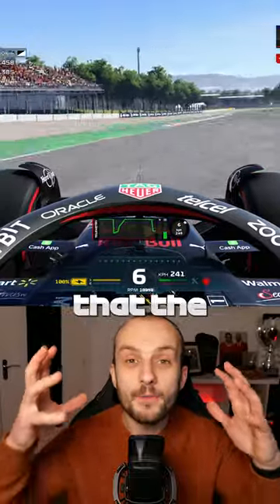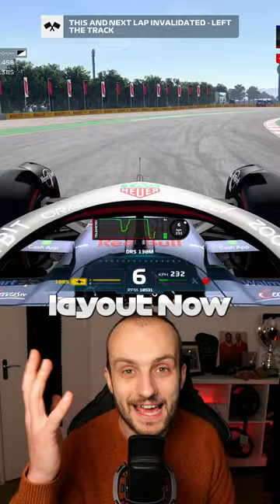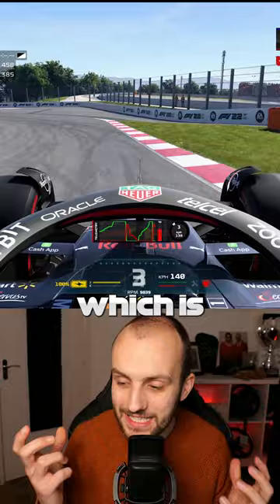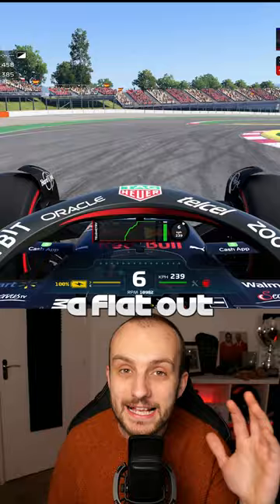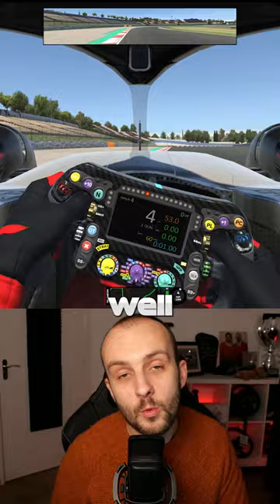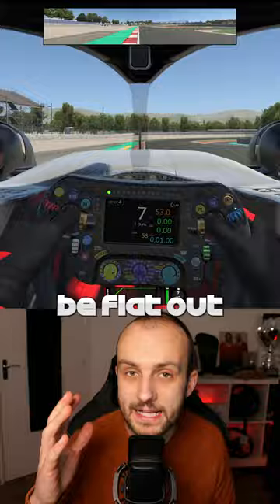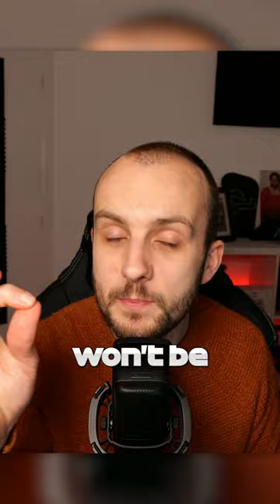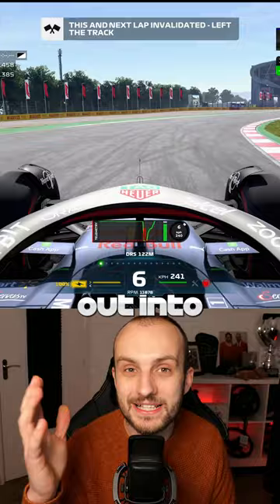Is The New Barcelona Layout Flat Out?